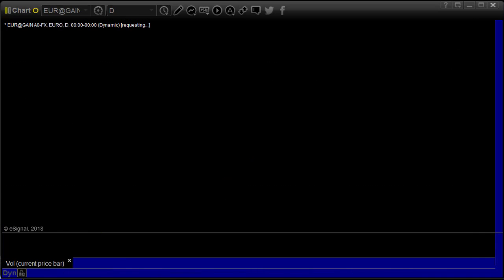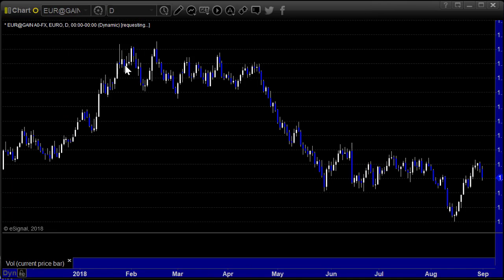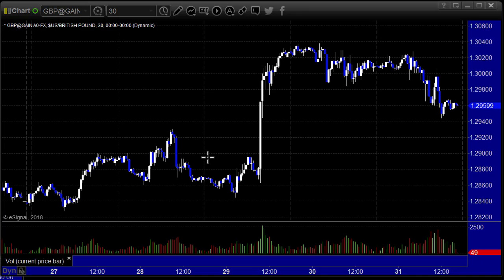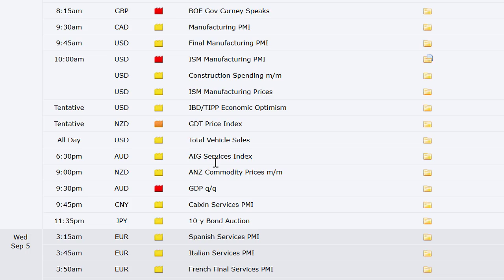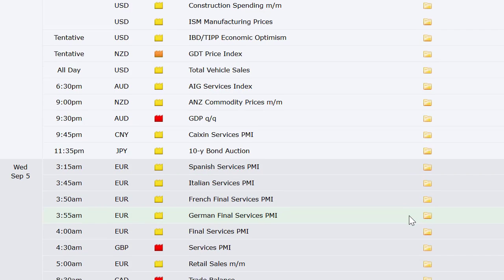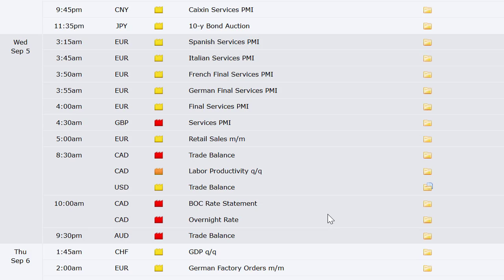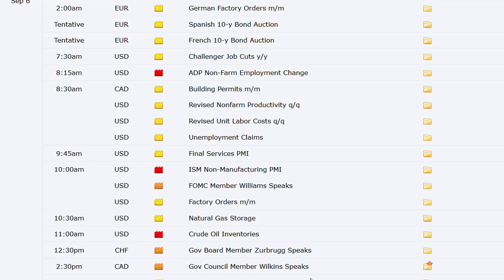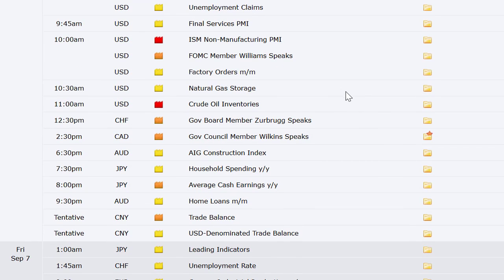Forex Trading: Economic Roadmap and Index Preview for the Week of September 2, 2018